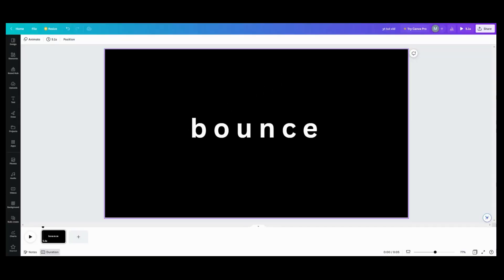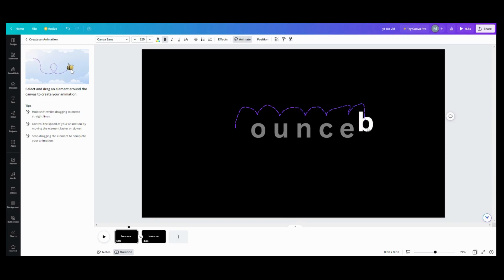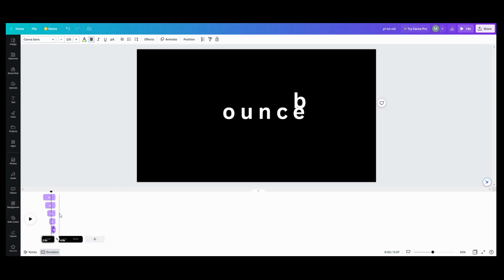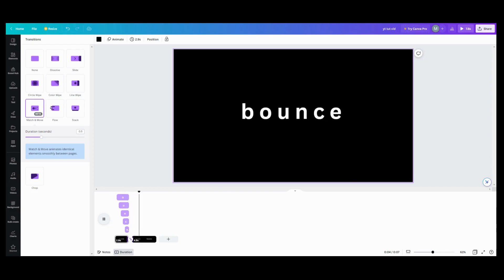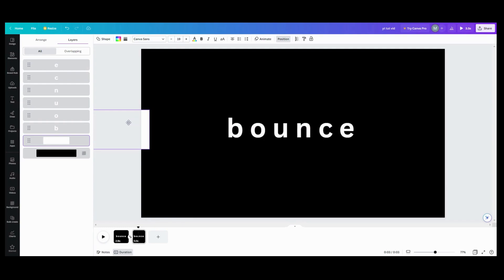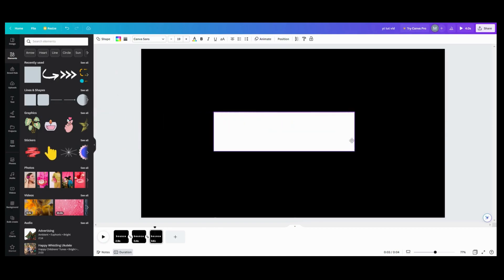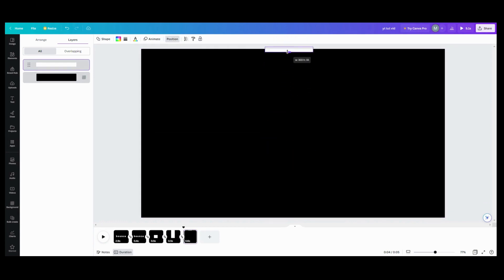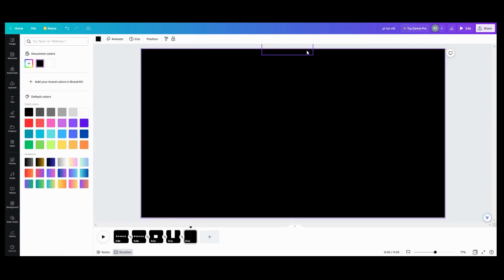How to Create Bounce Animation Text using Match and Move + Animation in Canva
Have ever wanted to give your text a unique flair?  This  Canva tutorial will show you how to create text animation of your letters giving them a fresh and unique touch using the Canva animation tool and match and move transition. All created in Canva with a free account and how easy it is to do.